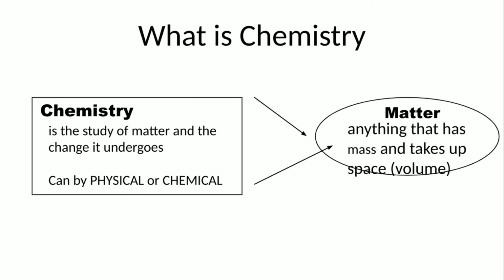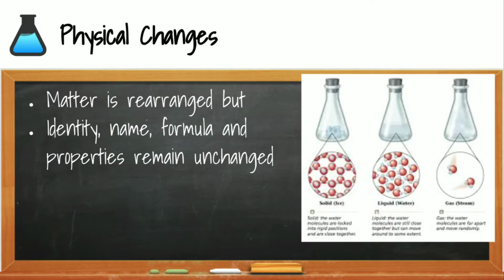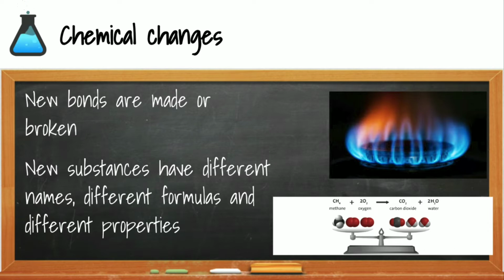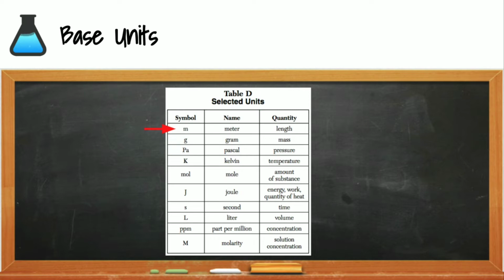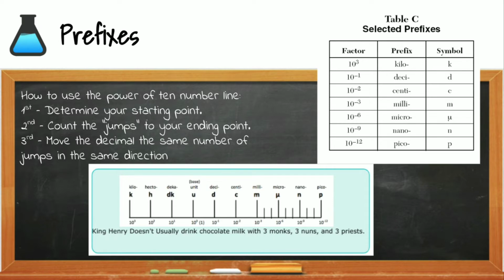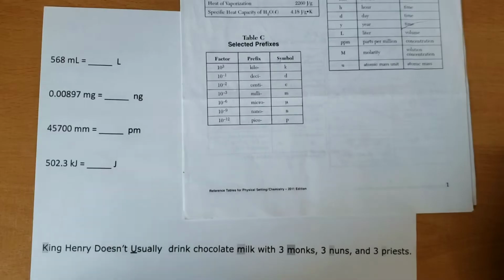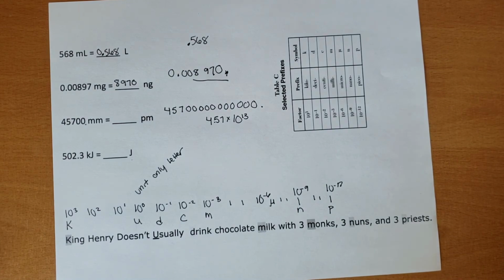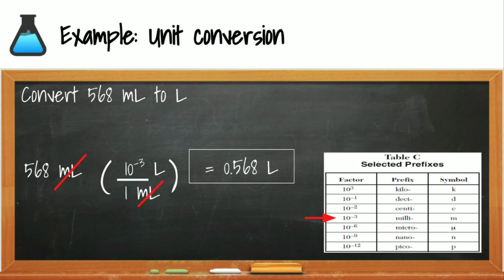01 Metric Conversions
In this lesson we will discuss the SI units of measurement. And how to convert between various units of measurement using our regents chemistry reference table.